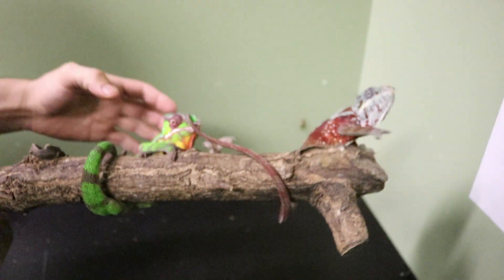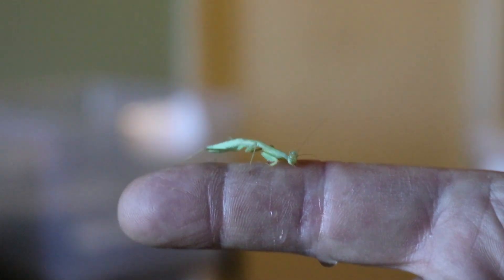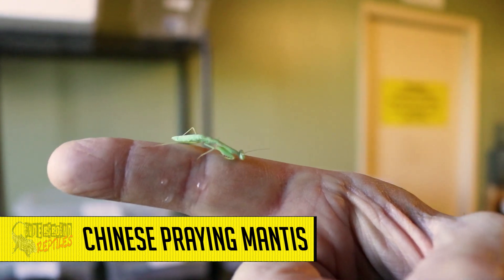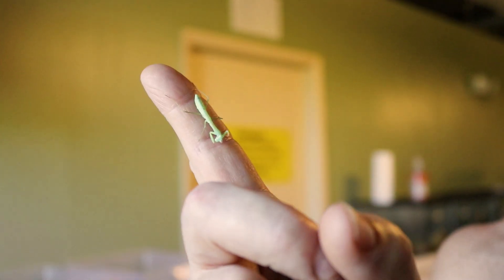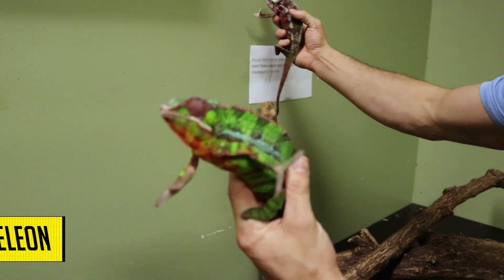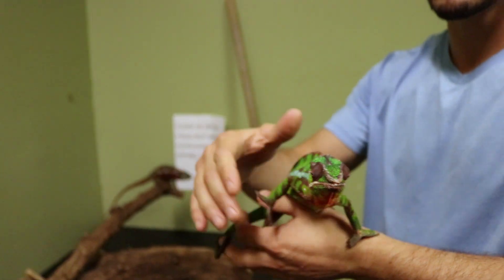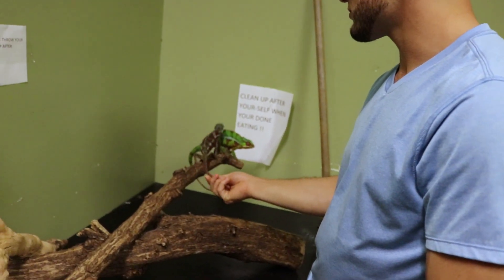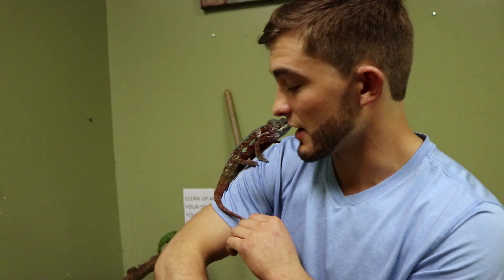20MU - Madagascar Trip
On this week's 20 Minutes Underground, we're going to be looking at the Chinese Praying Mantis as well as the Panther Chameleon. Enjoy the show!